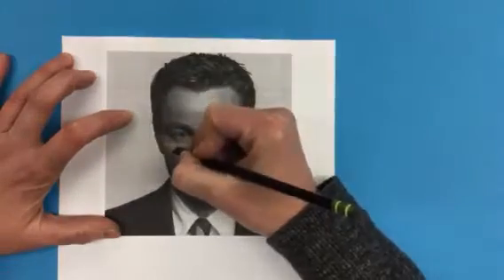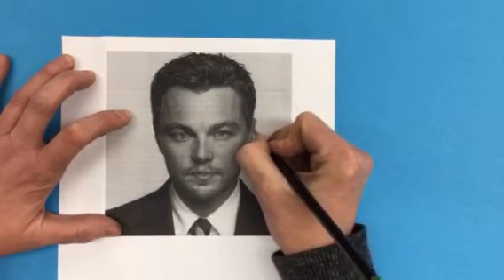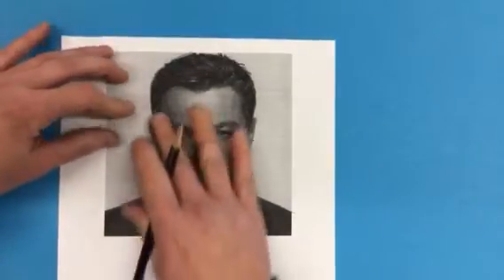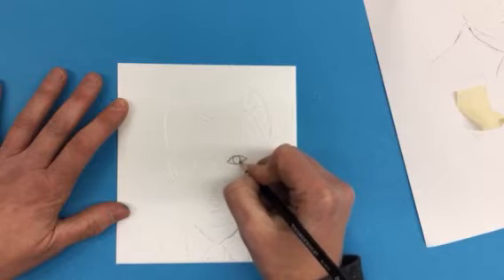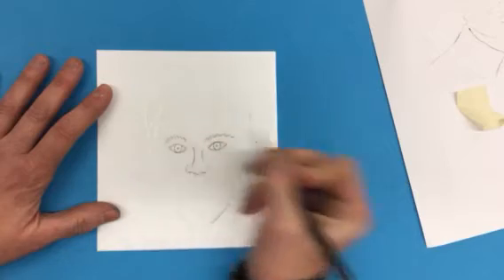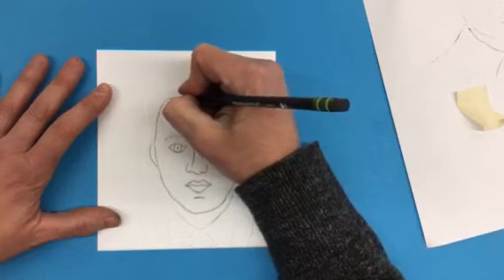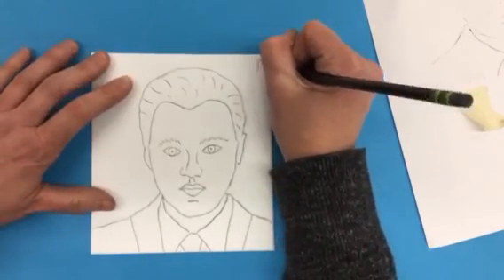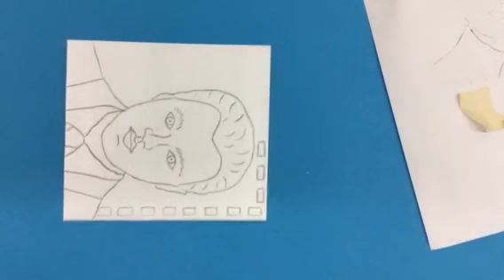Scratch Foam Printing Plate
This video will teach you how to transfer a photograph/photocopy to scratch foam. Your finished printing plate will be used to duplicate images as you learn about the artist, Andy Warhol.

Why is this process similar to making aluminum snowflakes?
Where is the negative space?
How does technology help us?